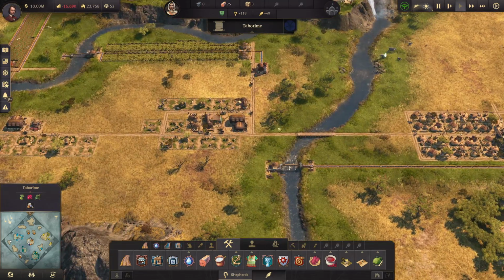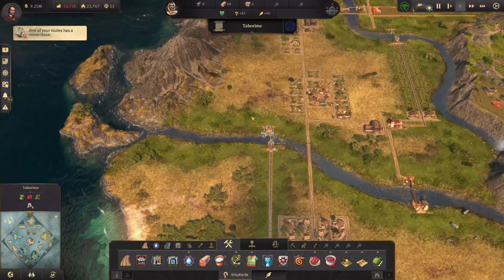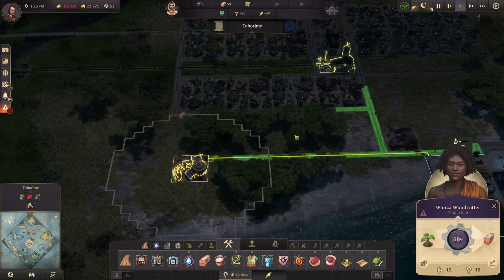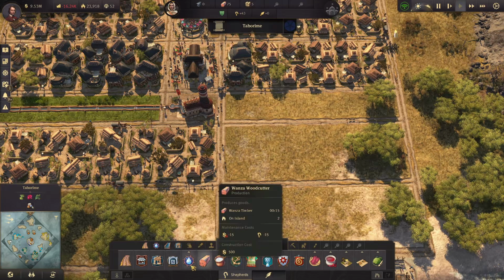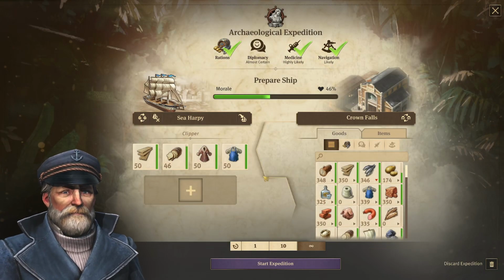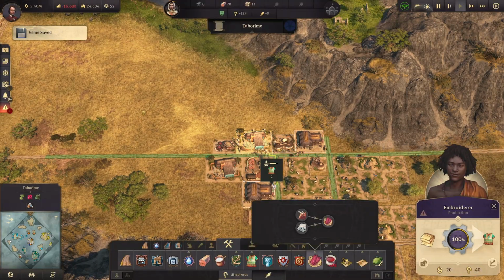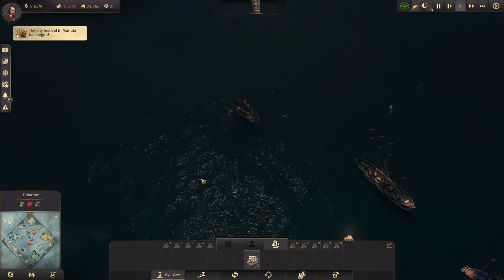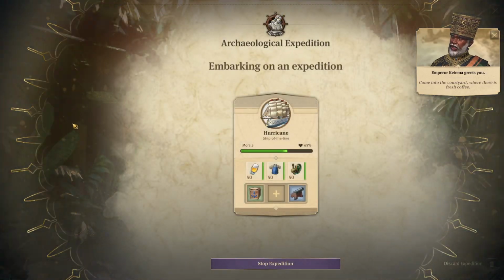Anno 1800 - Episode 50 - Irrigation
Let's play Anno 1800.  Anno 1800 is a city builder focusing on resource management and trade.  We will be trying to grow our first island settlement into a world spanning powerhouse of industry.